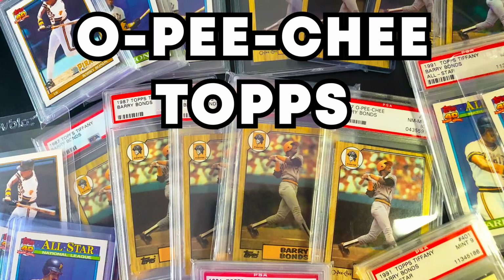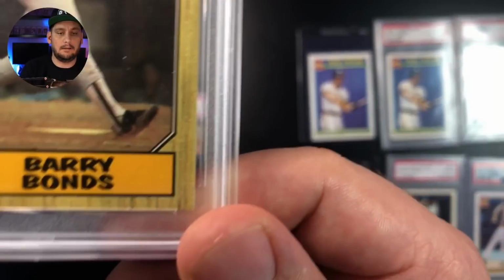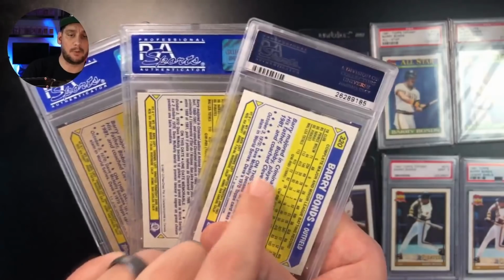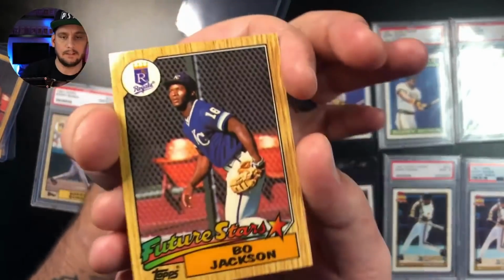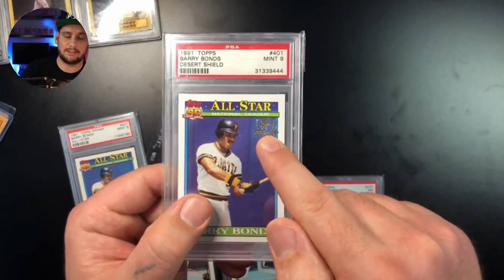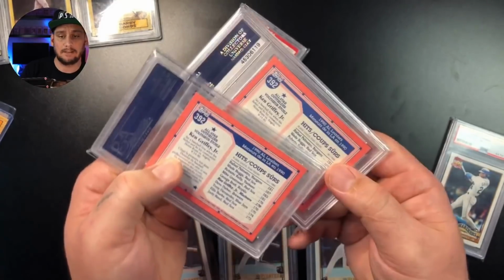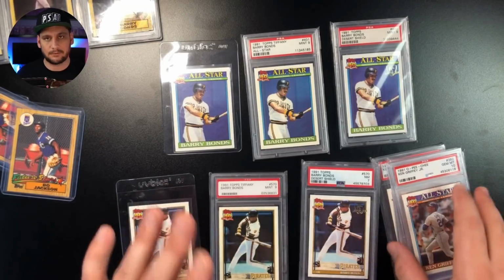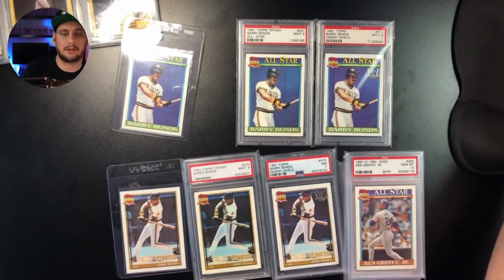The Difference between Topps Tiffany, O-Pee-Chee, Topps Desert Shield and base Topps baseball cards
How to tell the difference between Topps Tiffany, O-Pee-Chee, Topps Desert Shield, and base Topps baseball cards. Valuable baseball cards from the junk wax era. Valuable baseball cards from the 1990s. Topps Tiffany Barry Bonds rookie cards. Ken Griffey Jr rookie card.
GEAR THAT I USE:
Brightech Lightview Pro Magnifying Lamp
Grading Candidate Holders
PSA Display Cases
MAONO AO4 USB Microphone
Adjustable Microphone stand
Neewer Softbox Lights
PSA Graded Sleeves

When you click on links to various merchants on this site and make a purchase, this can result in me earning a commission at no additional cost to you.